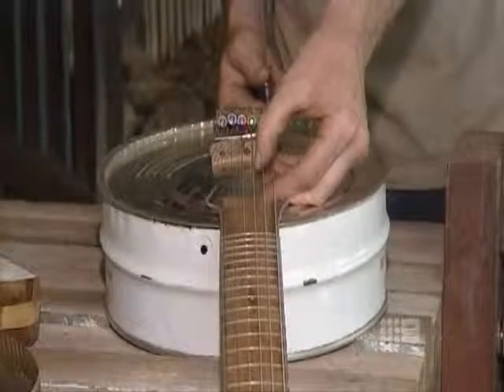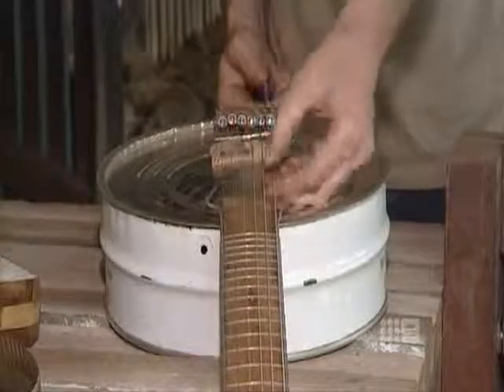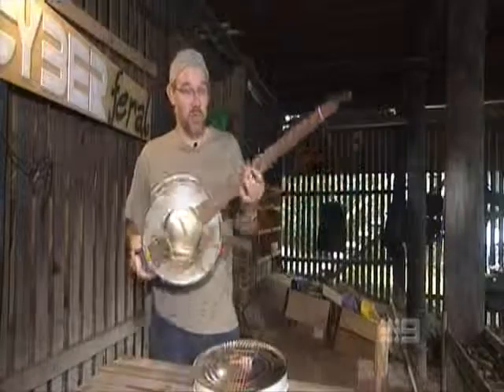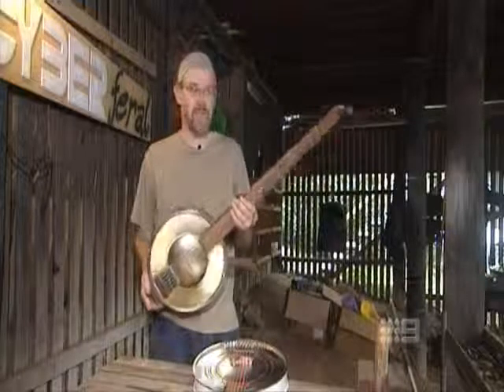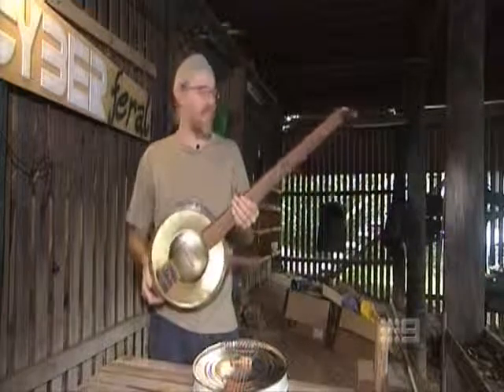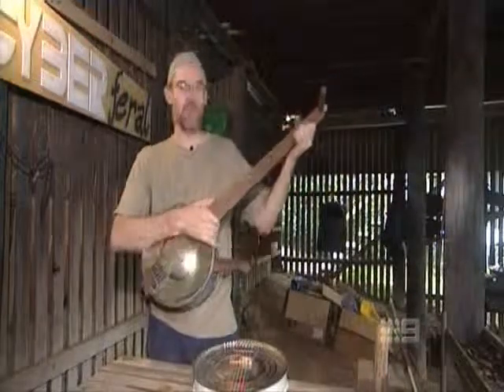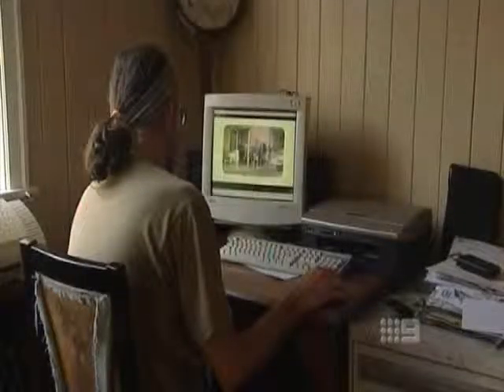CyberFeral on Brisbane Extra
A segment on the Guitar Making Project from Channel 9 Brisbane